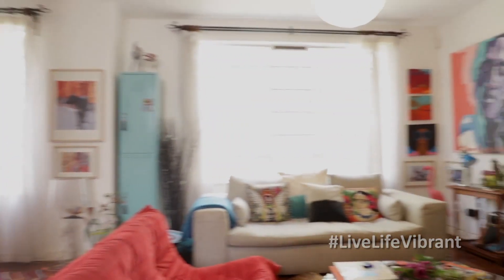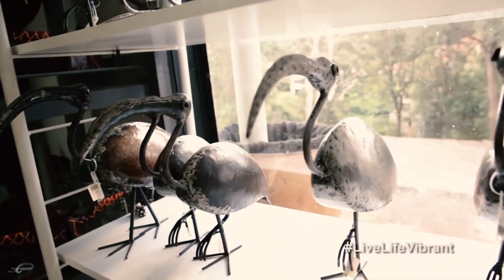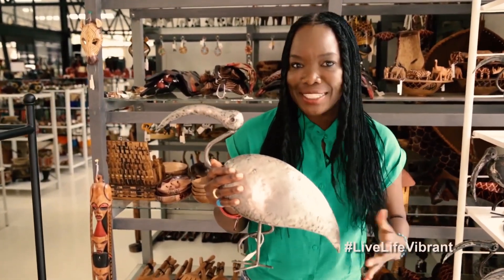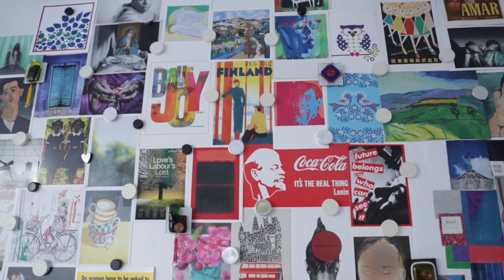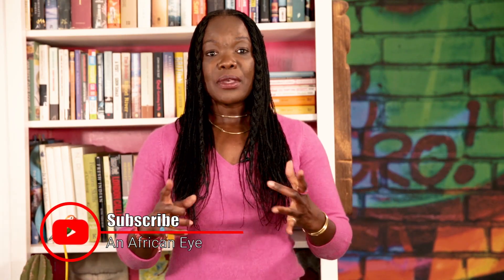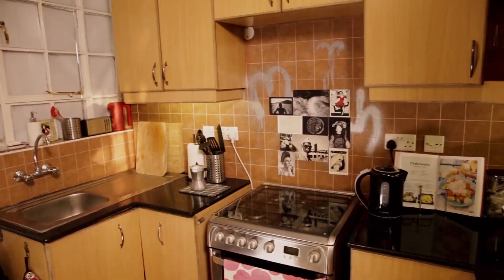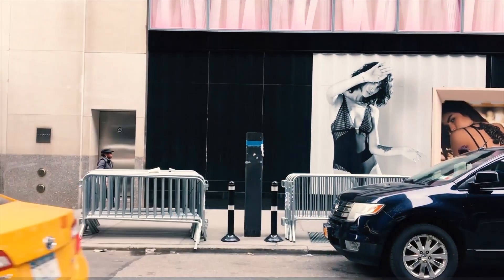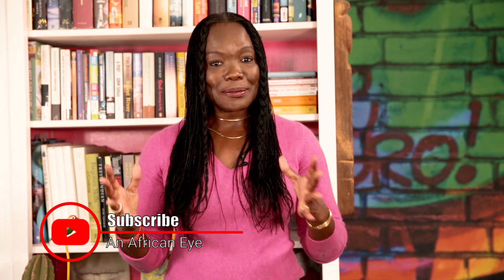Season 1 Finale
SEASON ONE FINALE: My mission, on An African Eye, is to inspire you to bring Africa home, in a modern, vibrant and uplifting way. This means more colour, African art and handmade crafts. All through the season I’ve been talking about personality. Our spaces should say something about who we are, where we live and what we love.

In this wrap-up episode, I reflect on the main takeaways from season one. The most important lesson is that you guys want budget friendly options for styling your spaces. In season two, I'll providing more tips, tricks and design hacks that won't break the bank to make your interiors comfortable, and vibrant. My apartment is work-in-progress, it’s not done. I’ll be sharing more of what my space looks like before it’s made over and I’ll also take you along on my journey as I renovate my kitchen, guest bedroom and other areas.

In season two, we’ll also be out and about meeting more creatives and learning from them what we can do to get the spaces we want.